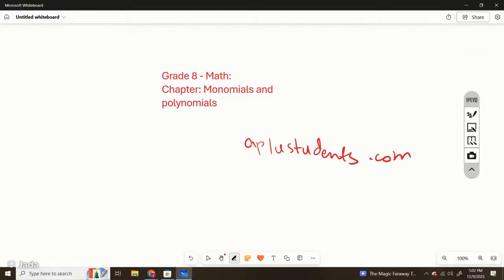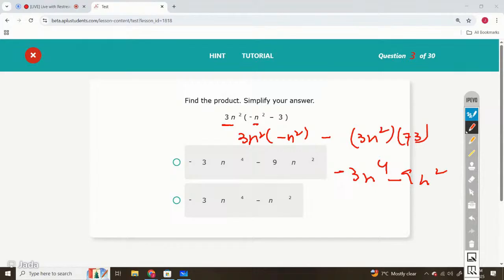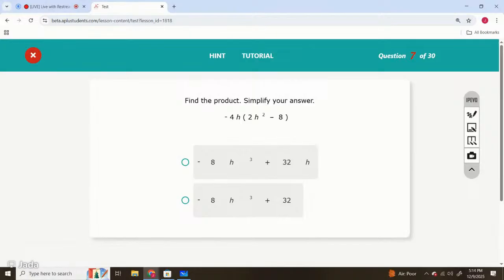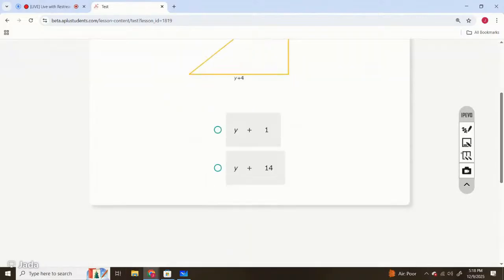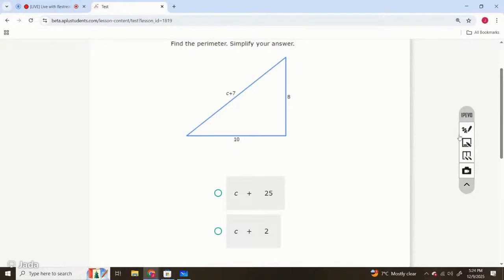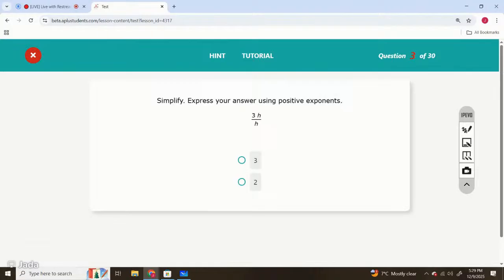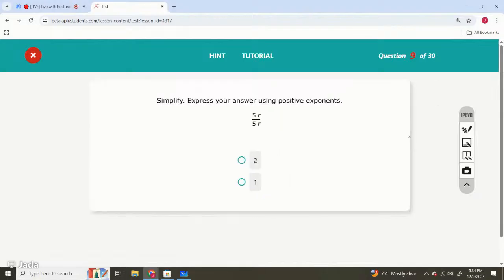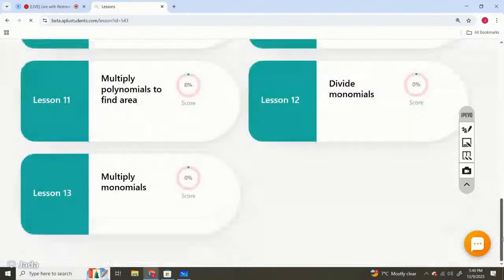Grade 8 - Math: Monomials and polynomials